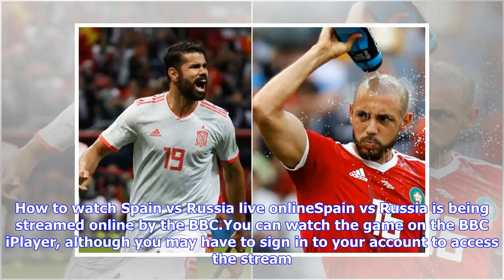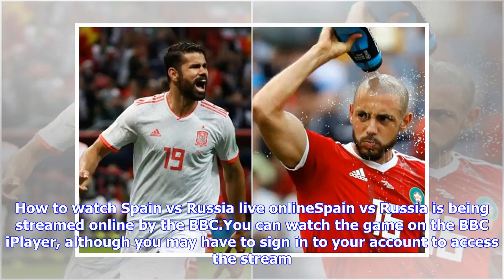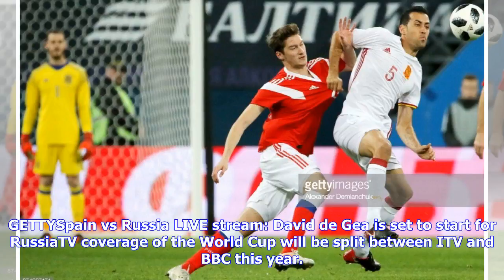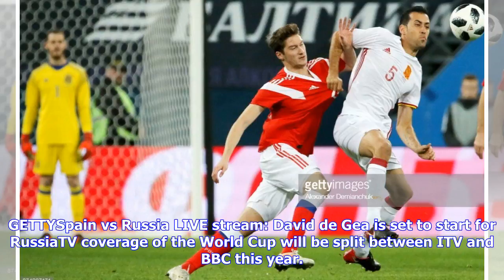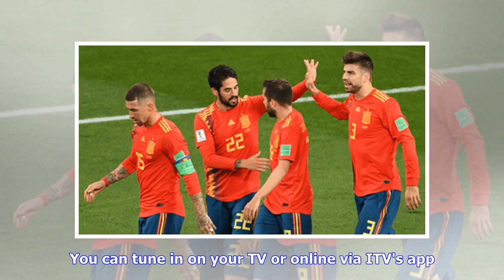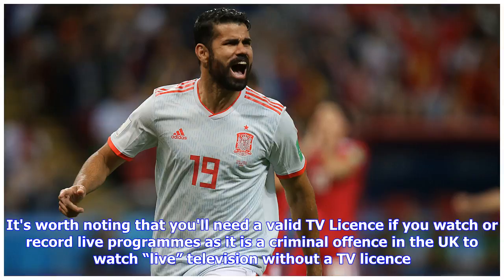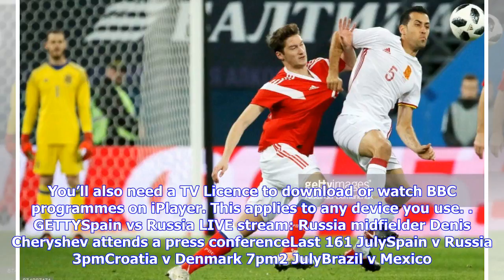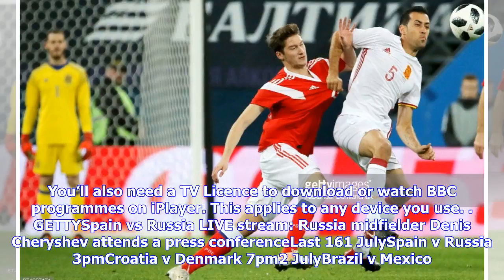Spain vs Russia LIVE stream: How to watch World Cup 2018 match on TV and online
David de Gea is set to remain in the Spain starting XI despite an unconvincing World Cup campaign. David Silva could be replaced with Marco Asensio and Rodrigo pushing for a start. For Russia, Igor Smolnikov is banned after his red card against Uruguay. How to watch Spain vs Russia live on TVSpain vs Russia is being broadcast live on BBC One today. The match kicks off at 3pm, with coverage on the TV starting from 2.30pm. How to watch Spain vs Russia live onlineSpain vs Russia is being streamed o...